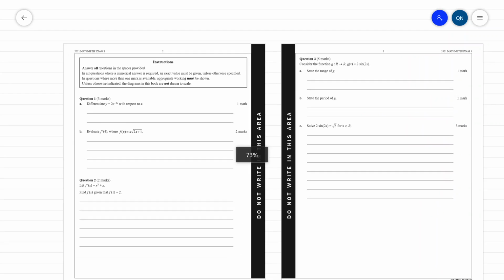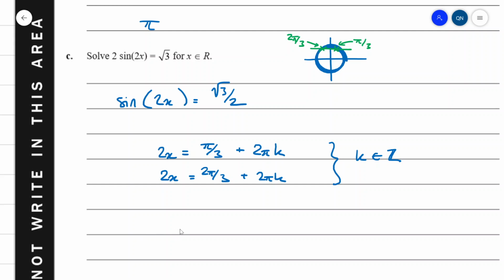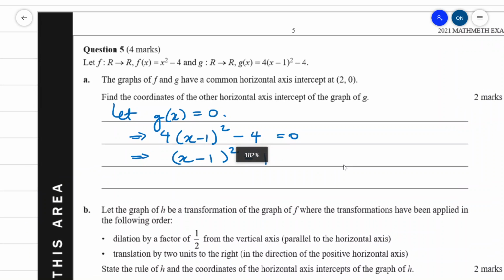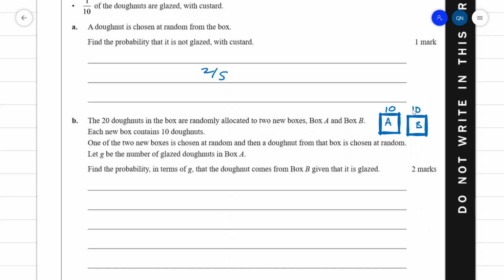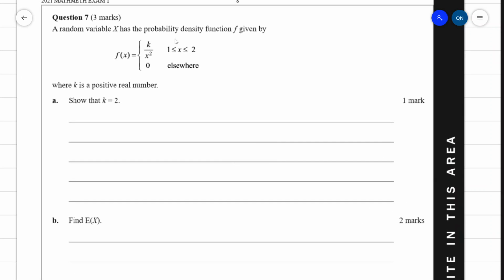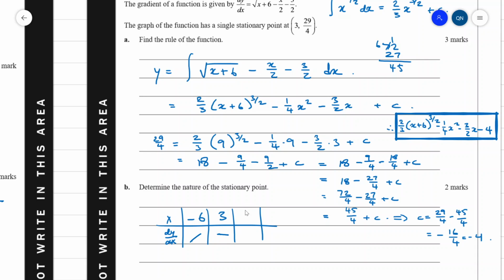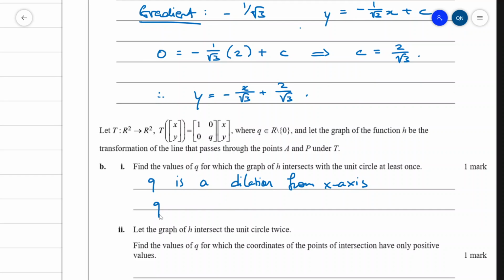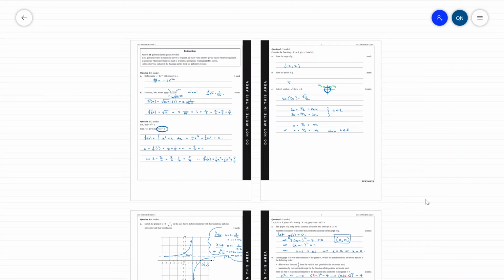2021 Methods Exam 1 Solutions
Note: At 50:20, we should exclude q=0 since that was the domain given in the question. Hence our set of values should be [-1,0)U(0,1].